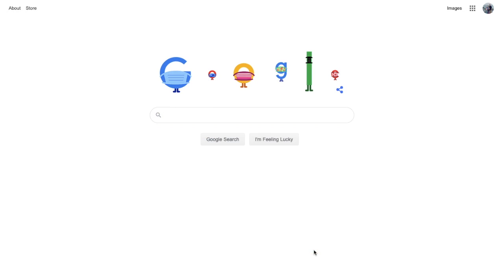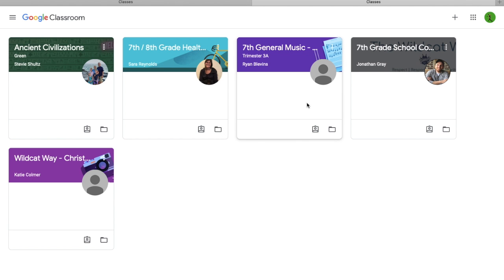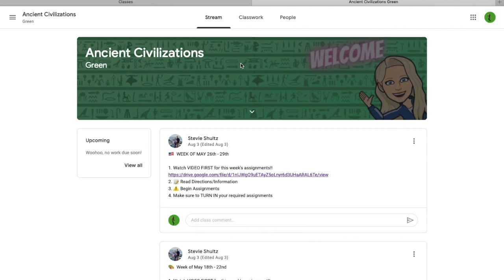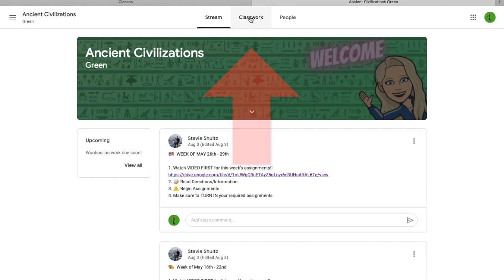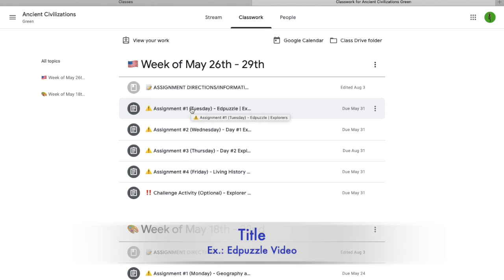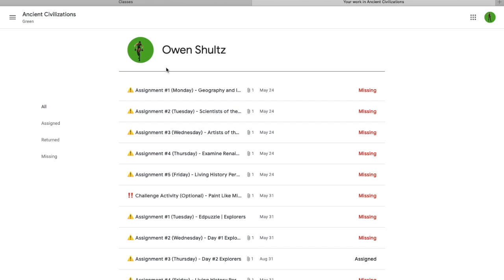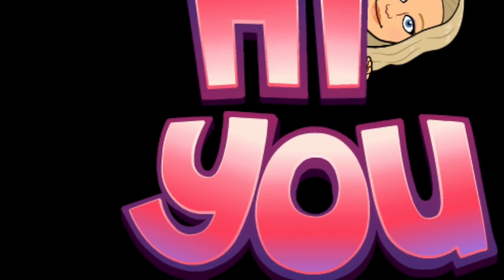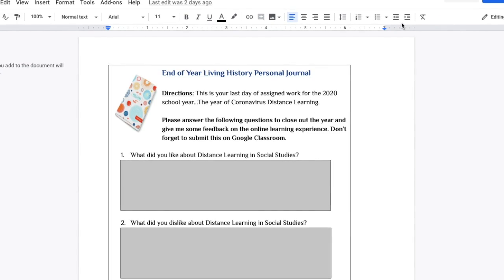Google Classroom Tutorial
This video is about Google Classroom Tutorial